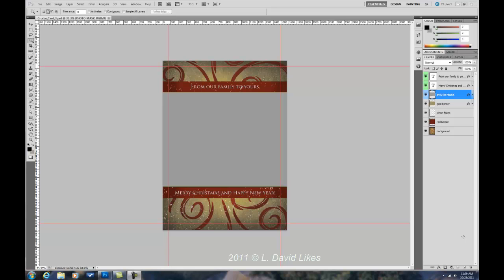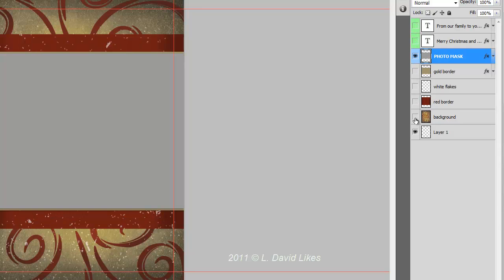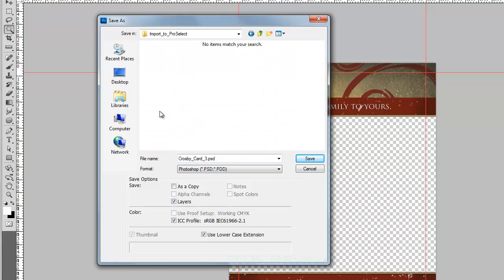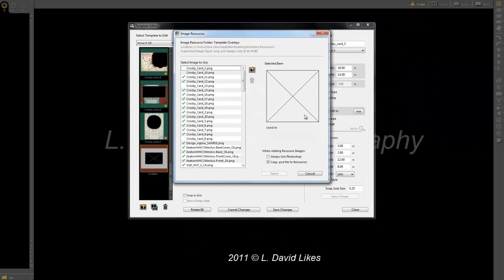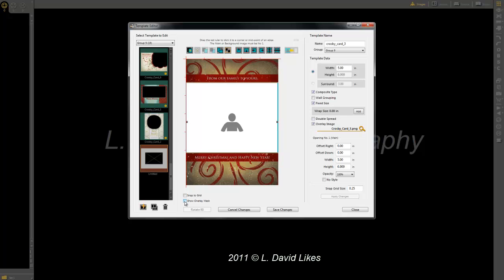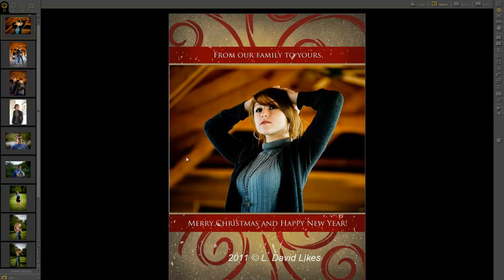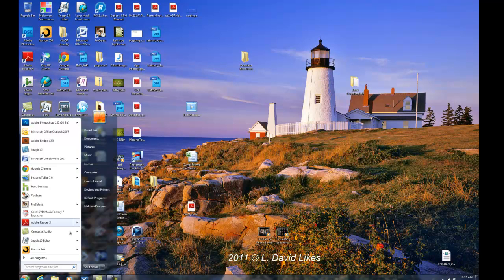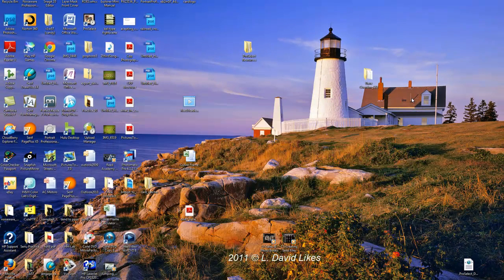Import Photoshop Templates into Proselect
Photoshop Templates need to be modified before importing them into Proselect. Learn how. To view my portfolio go to my